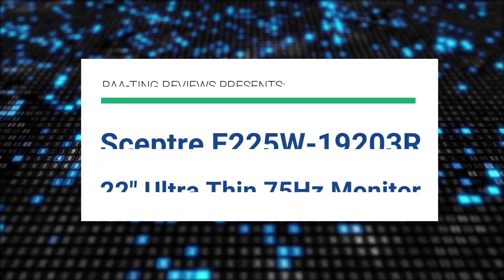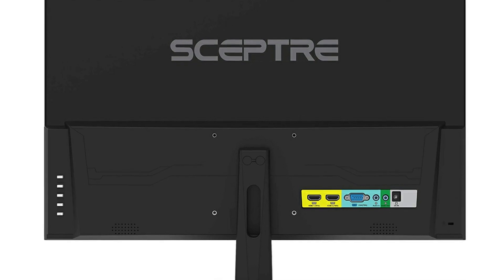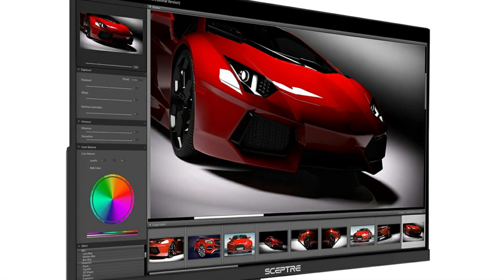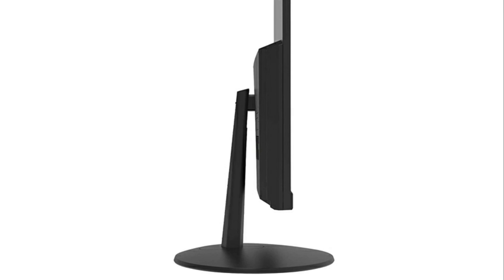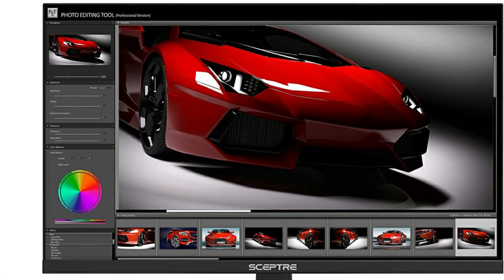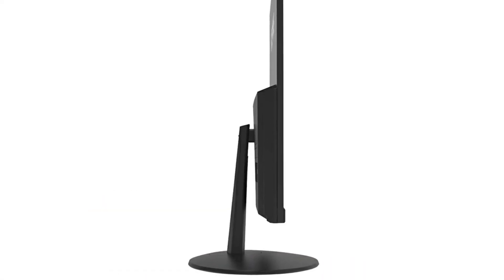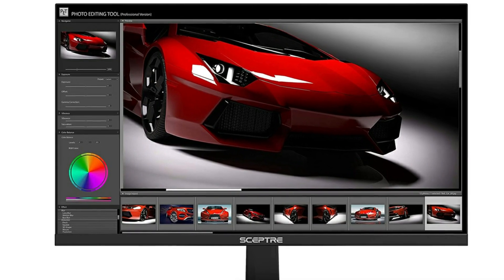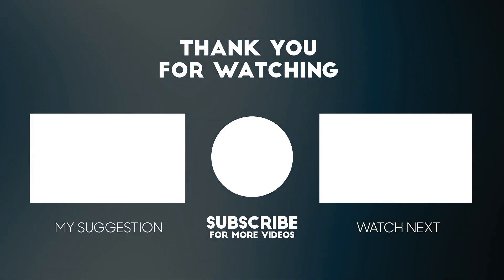Sceptre E225W-19203R 22" Ultra Thin 75Hz 1080p LED Monitor ✅ (Review)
Get This Monitor:
Amazon (US)
Amazon (CA)
Amazon (UK)

► PRODUCT DETAILS ◄

Sceptre E225W-19203R 22" Ultra Thin 75Hz 1080p LED Monitor 2x HDMI VGA Build-in Speakers, Machine Black

• 22" contemporary sleek metallic profile
• Frameless bezel with thin chassis;Packaging Dimension (inches) : 22.04 x 14.57 x 4.21 inches
• HDMI, VGA build-in speakers. Dimensions With Stand (Inch, W x H x D) - 19.92 x 15.09 x 7.02, Without Stand (inch, W x H x D)- 19.92 x 11.92 x 1.45
• VESA wall mount ready. Security : Kensington Lock
• Fast response time 5ms.Brightness:250 cd/m2; Contrast Ratio: 1000 : 1
• Mounting type: VESA Wall Mount Hole Pattern (mm) 75mm x 75mm

► Music ◄